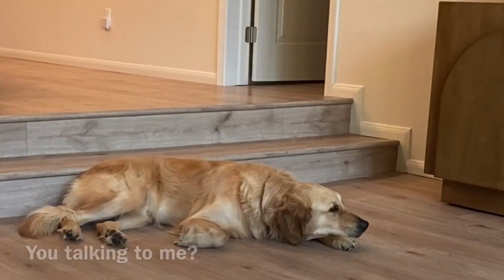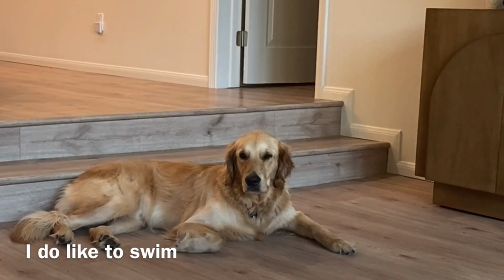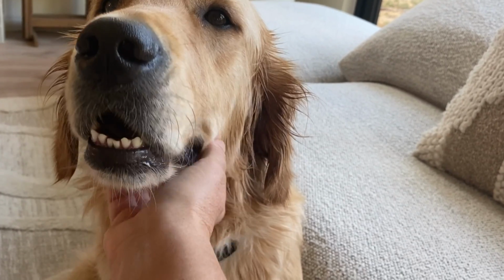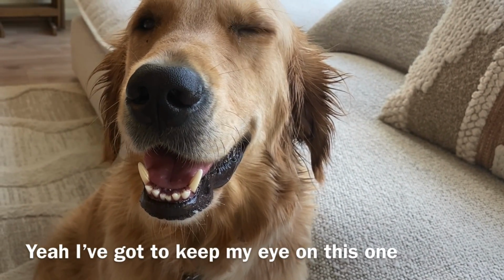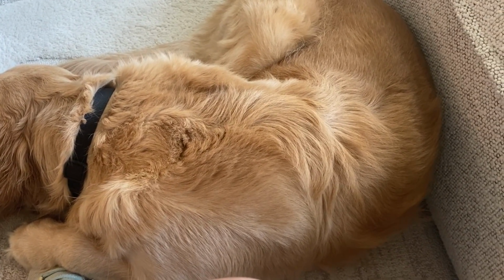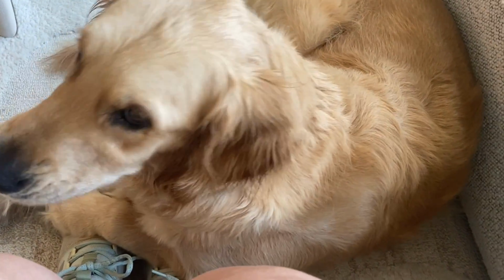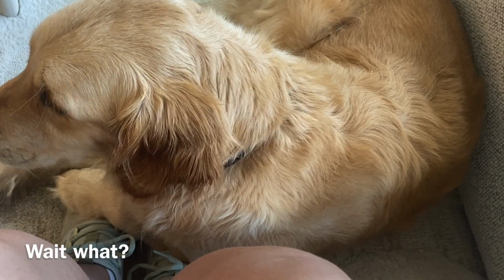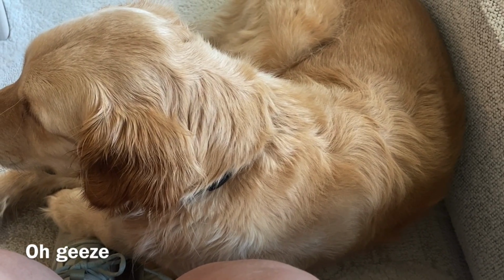Does my dog have an ear infection?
In this video I share the most common symptoms of ear infections in dogs. If you suspect your dog has an ear infection, please seek veterinarian help. This video is made for educational and entertainment purposes only and d is not a substitute for medical care.

I wrote Good Dogs, A Foolproof Guide for Having Happy and Healthy Dogs.

I am not a trainer. Nor am I a veterinarian or veterinarian technician.  This is not veterinary advice.  If your pet is ill or injured, please seek professional advice.